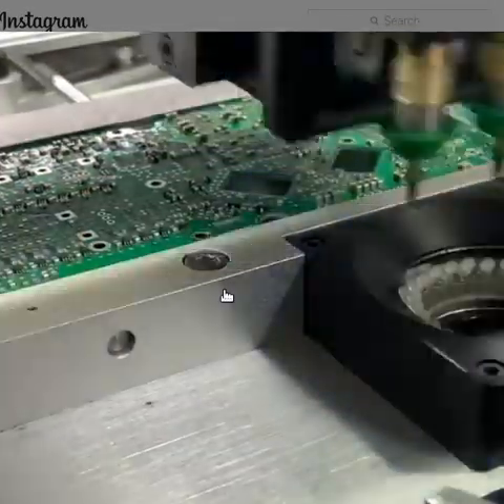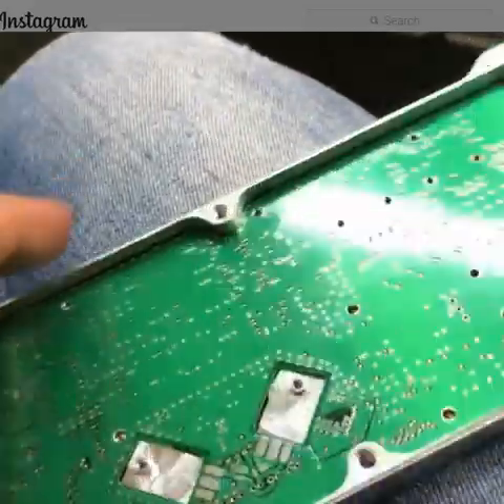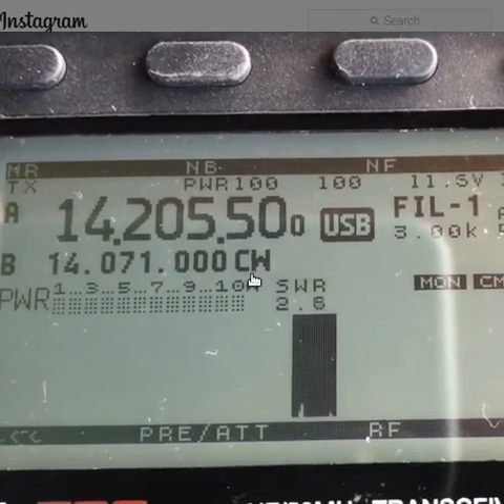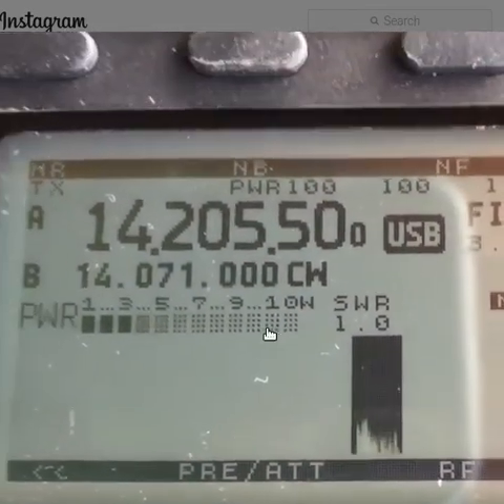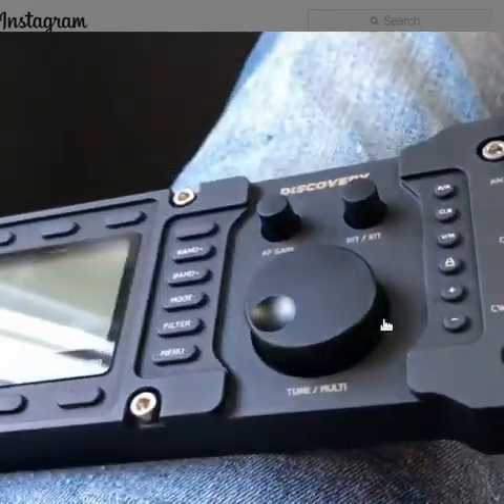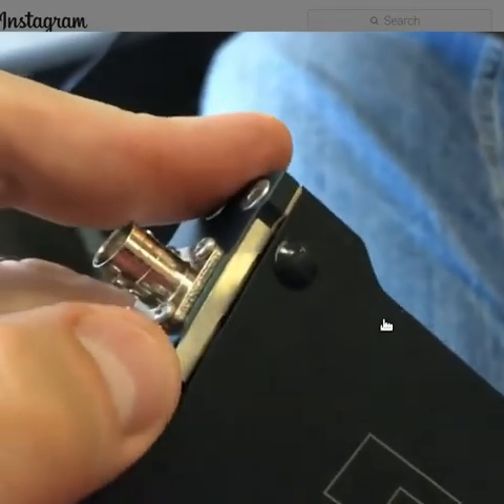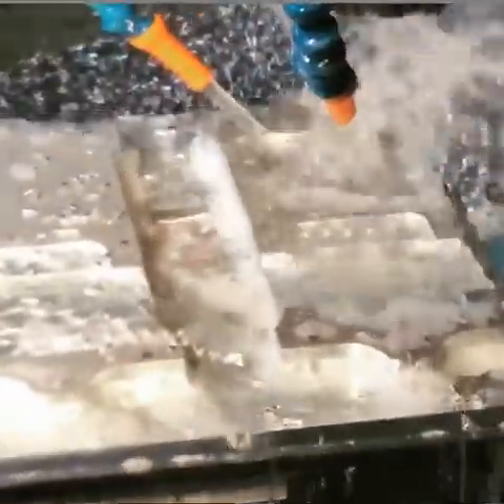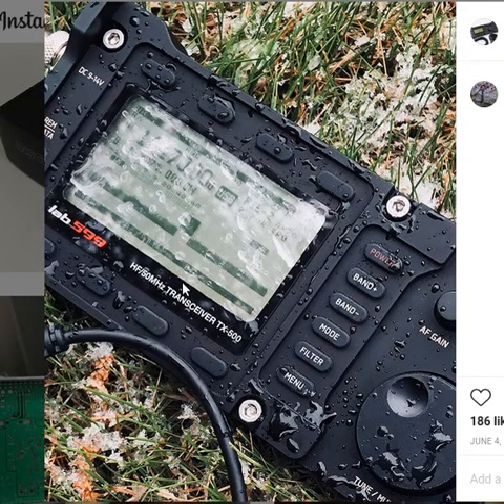Ham Radio Ultra-compact transceiver - Discovery TX-500 from Lab599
Lab599 Discovery radio tailored for adventure, for extremes, for using in places unattainable before, with no sacrifice of performance or features. The  Lab599 Discovery covers 160-6 meters, all modes, with a maximum power output of 10 W. It comes with true desktop-radio features, like auto-notch, noise reduction, and RX/TX EQ. The transceiver has a built-in fast panadapter, for easier search for new contacts and evaluation of band conditions wherever you are, at any time.
1.Unique form-factor
The Lab599 Discovery unique form-factor allows you to operate from anywhere. The transceiver is only 30 mm thick, including knobs, weighing only 0.58kg. Fold out the tilted-feet at the rear for use on a desktop or picnic table.
2.11 discrete RF band pass filters
Discovery TX-500 has 11 discrete RF band pass filters. The RF signal is only passed through one of the band-pass filters — any out-of-range signals are rejected
3.Built-in panadapter
The transceiver features a built-in high-performance panadapter, for better search for new contacts and evaluation of band conditions — wherever you are, at any time.
4.Aluminum alloy body
The transceiver's body is made of durable aluminum by the method of precision milling, to ensure a unique shock protection and provide good heat removal from the output part of the transmitter.
5Dust and liquid protection
Thanks to the liquid-protected housing and the absence of through-holes, spatter resistant plugs, valcoders with sealing rings, the transceiver will work reliably in extreme conditions, giving you real pleasure from traveling.

The case is also covered with a layer of black anodizing substance, to maintain an attractive appearance for a long time, even during extreme operation.
GENERAL FEATURES
160-6-meter ham bands;
General ‘receive’ coverage 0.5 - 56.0 MHz;
All modes: SSB, CW, DIG, AM, FM;
High-performance 32-bit floating-point DSP;
Current drain as low as 100 mA in ‘receive’ mode -backlight on, preamp off, no signal-;
External power supply DC 9-15V, 1 to 2A typical in transmit;
High-contrast LCD with 256 * 128 px;
High-performance real-time panadapter (48 kHz wide);
On-line firmware updates;
Tilted feet (rear), fold up for transportation;
Ultra-compact size (H*W*D): 90 mm (3.5inch) * 207 mm (8.1inch) * 21 mm (0.8);
Weight: 0.55 Kg (19,4 oz).
 RECEIVER *
Sensitivity (MDS) -136 dBm (typ. with preamp on);
Quadrature down-sampling mixer compatible with PC-based SDR (software defined radio) applications;
Receiver I / Q outputs for PC soundcard;
Switchable low-noise preamp and attenuator;
3-band receive audio equalizer;
4 adjustable digital filters;
Automatic notch filtering;
Adjustable noise reduction and noise blanking;
Audio Output ext. speaker, 3W typ.
 TRANSMITTER *
Adjustable output, 1 to 10W PEP;
Rugged, SWR and temperature-protected final amplifier stage;
Carrier Suppression greater than 50 dB typ.;
Harmonic / Spurious Outputs greater than 50 dB below carrier;
CW Sidetone/Transmit offset 400-1200 Hz, adjustable;
Speaker-microphone with PTT;
3-band microphone audio equalizer;
2 adjustable digital filters;
DSP RF speech processing for excellent 'punch'.